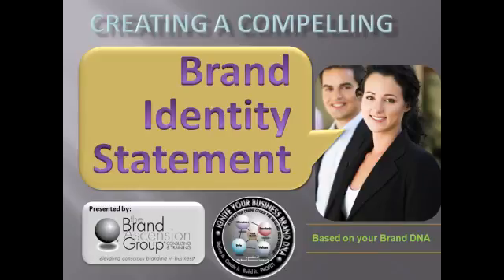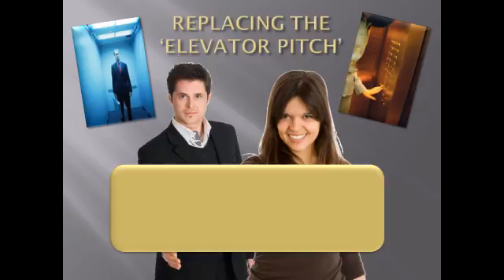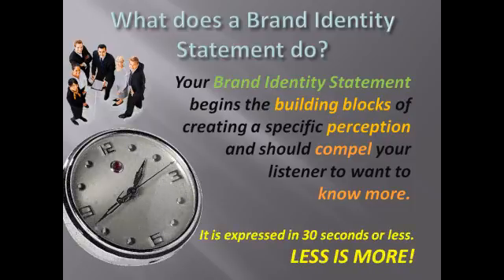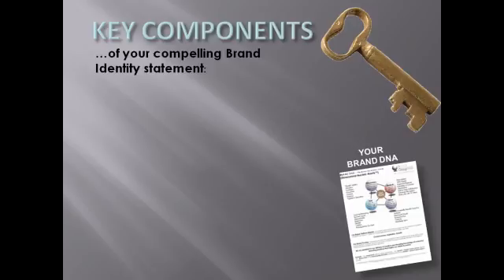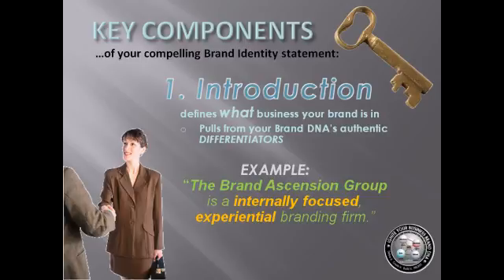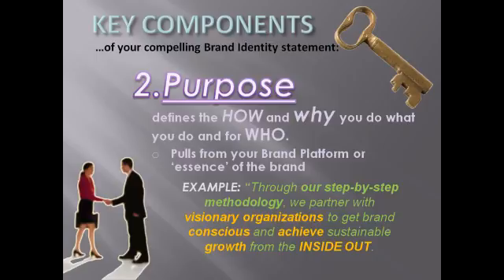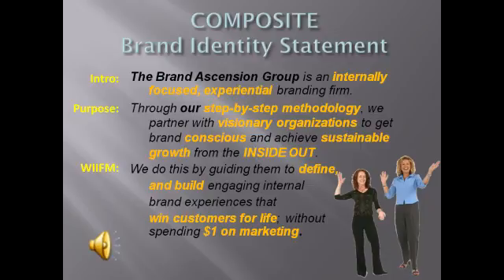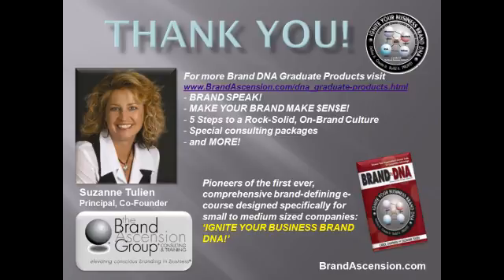BrandIdentityStatementFNL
Every brand needs a powerful Brand Identity Statement that briefly, yet in a very compelling way states the key brand attributes and differentiators. You too can develop yours using your Brand DNA outputs!